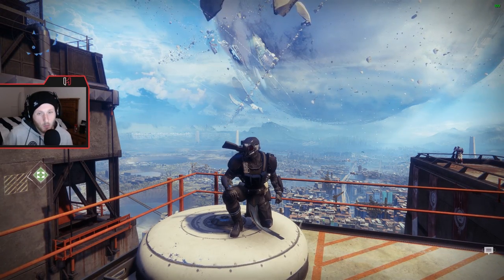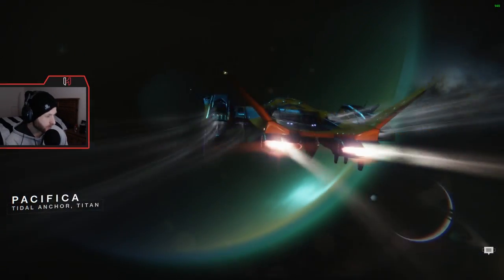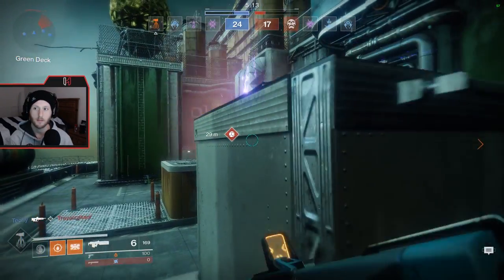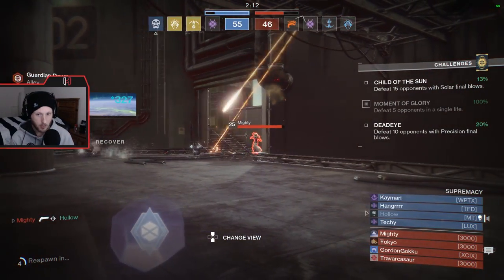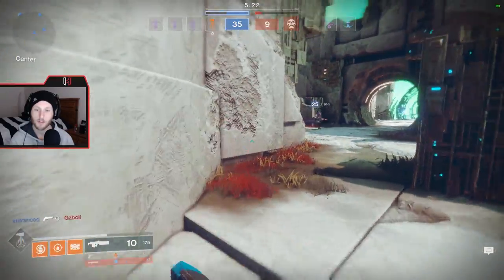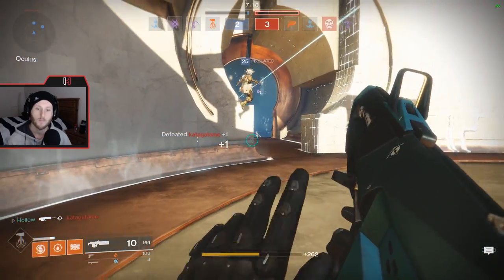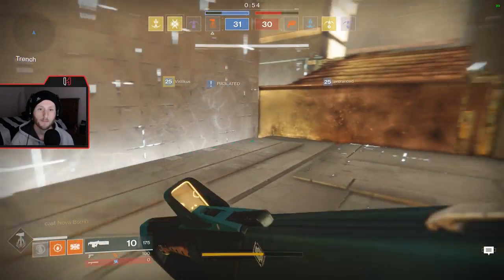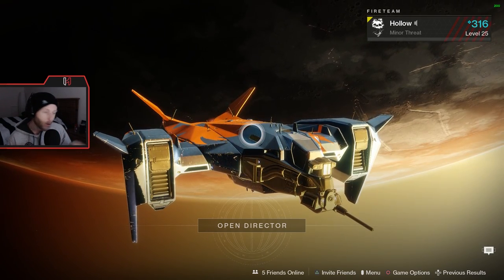The Jade Rabbit | I Really Love This Scout!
Using the Jade Rabbit Scout Rifle in the Crucible, and I love it!